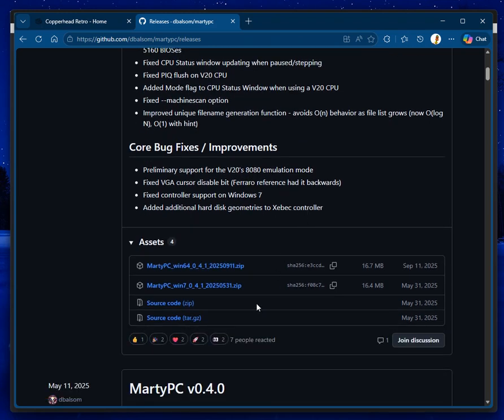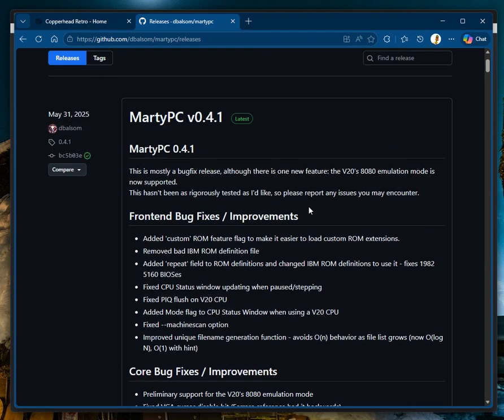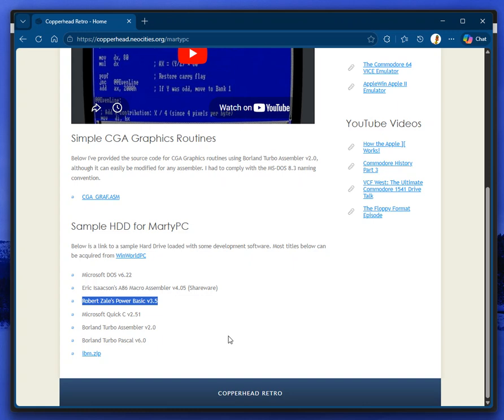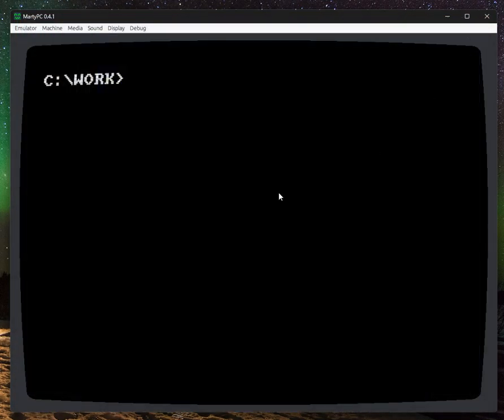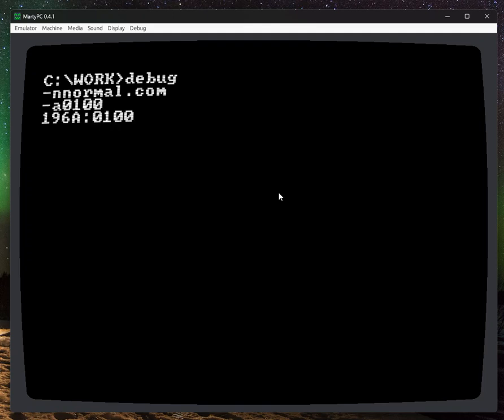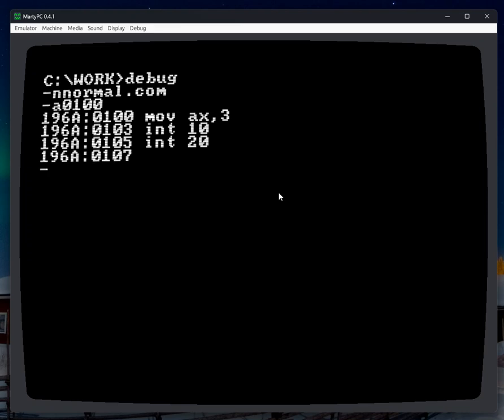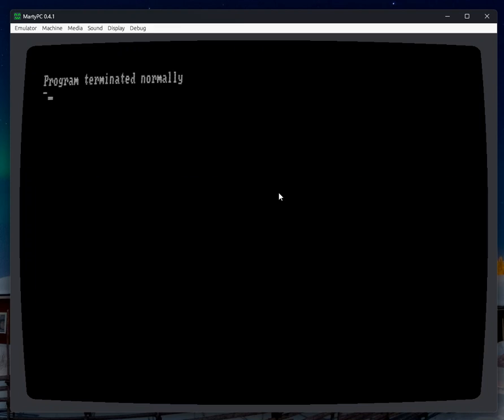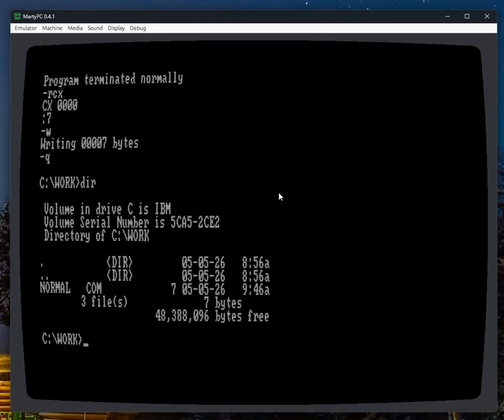MartyPC Download and HDD Image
Download a useful HDD image to get started with software development right away